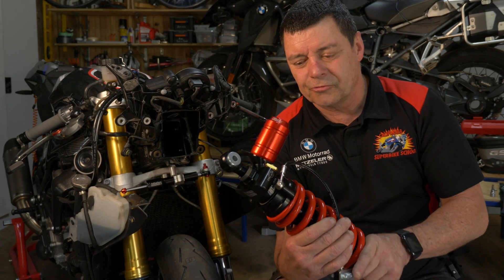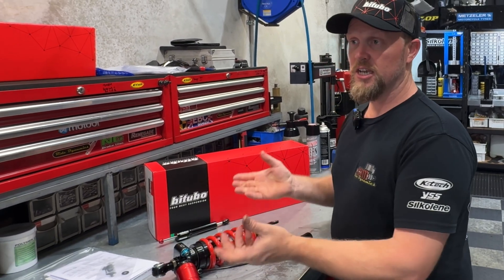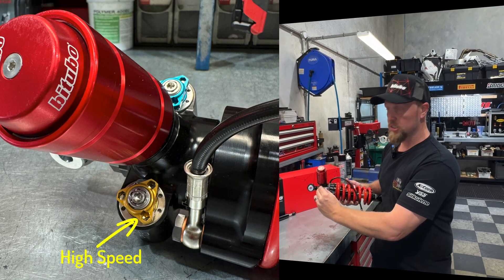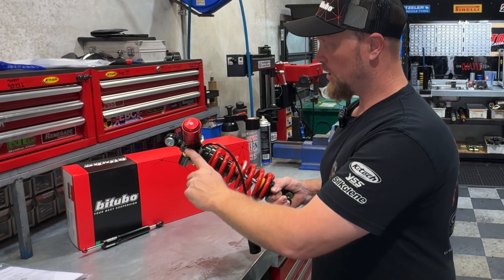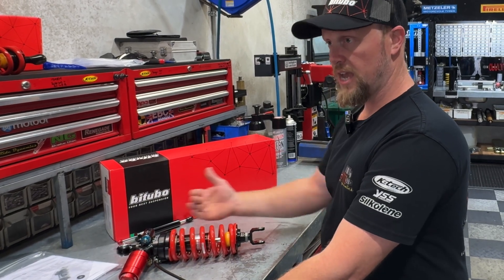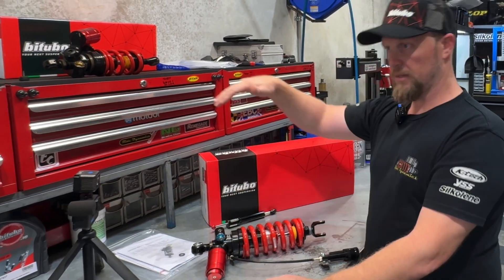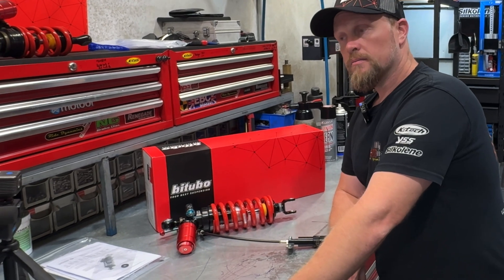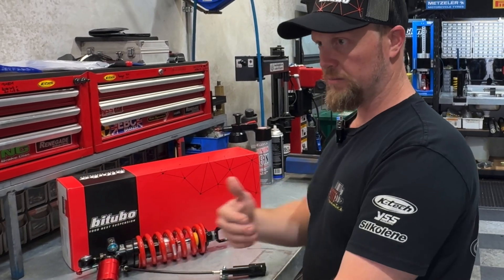Suspension Part 3 - Bitubo Rear Shock Upgrade on BMW S1000RR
Suspension Part 3 of this 8 video series - The Bitubo race suspension project continued. The second thing I changed was the rear shock. We removed the OEM unit and replace it with the high end XXZ Bitubo unit with a spring matched to my weight.

This particular unit is fitted with high and low speed damping adjustment for both compression and rebound. The preload adjuster is remote and can easily be adjusted without any tools.

As with the forks, the original suspension on this bike is the DDC version. So this upgrade required that we disconnect the DDC and then make a choice between living with the warning light because of that disconnection, or flashing the ECU to remove the DDC from the system completely.

I chose the latter and will incorporate this into the next ECU flash using the system we purchased from Shane Kinderis at S1KRacing.

NOTE - Disconnecting the DDC does not affect the motorcycle in any way beyond displaying a warning light.

Check out Joe Salter and his work at Ride Dynamics on the Gold Coast in Queensland, Australia, by visiting his website and social media pages here:

LICENSING
All music in this video is used under license from Artlist - #248442